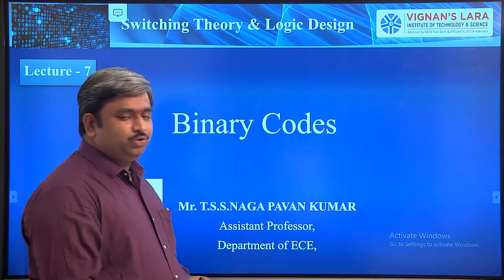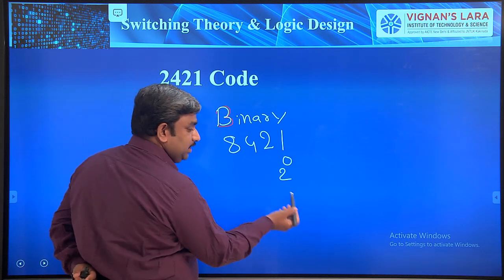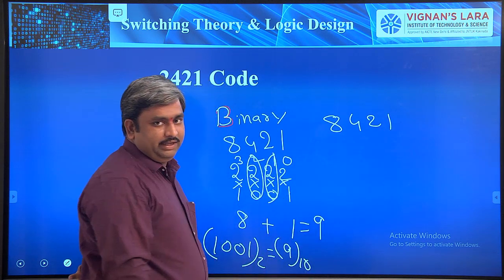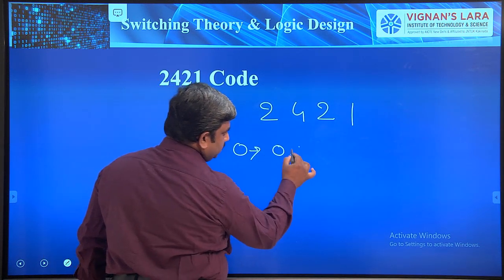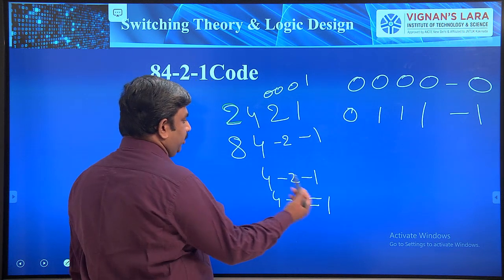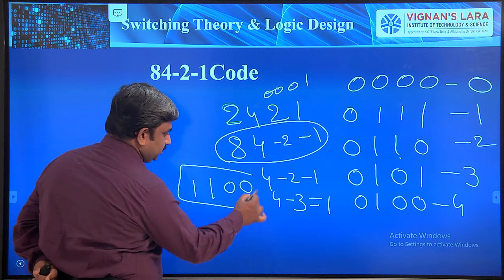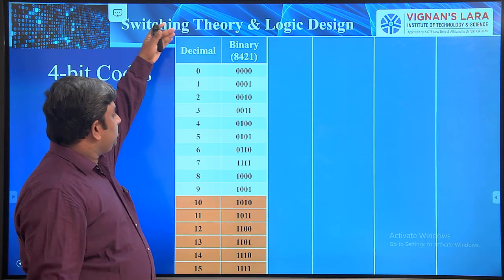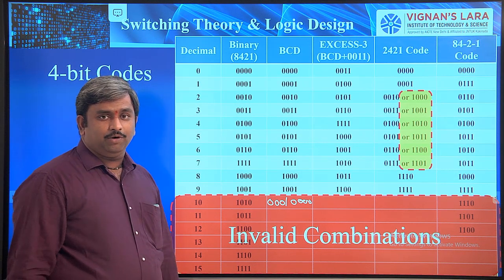Lecture 07: Binary Codes 2421, 84-2-1 Codes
This Video explains Binary Codes 2421, 84-2-1 Codes